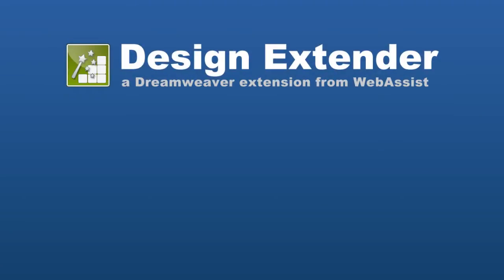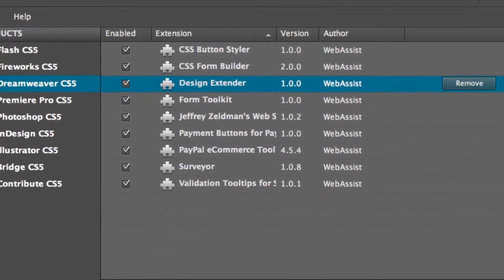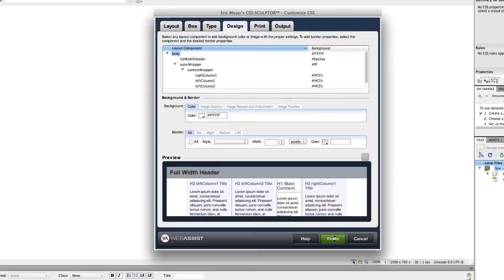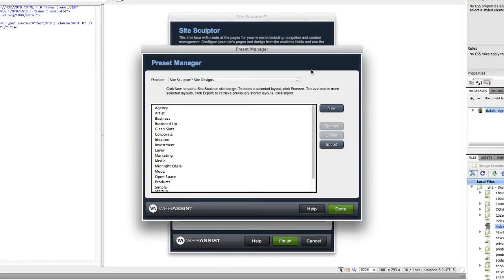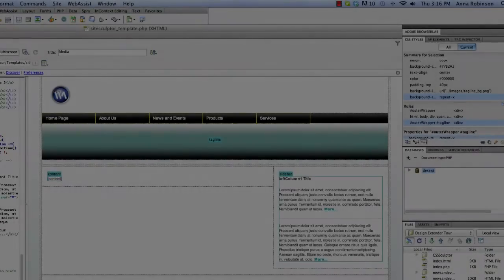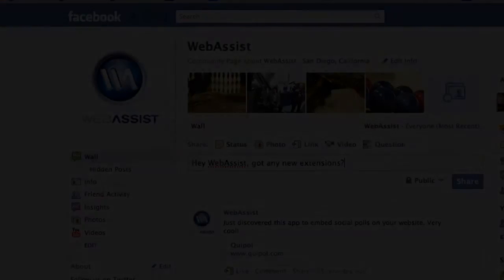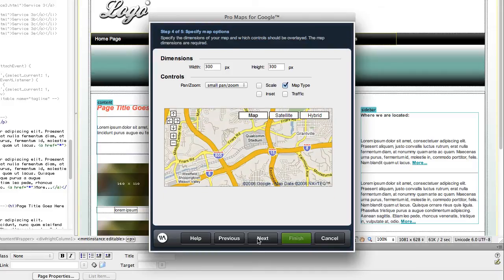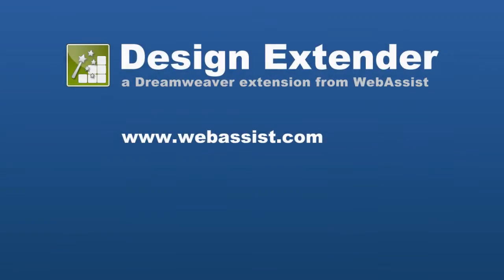Design Extender Feature Tour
A video tour of the features in Design Extender, a Dreamweaver extension that assists you in designing and building a website.